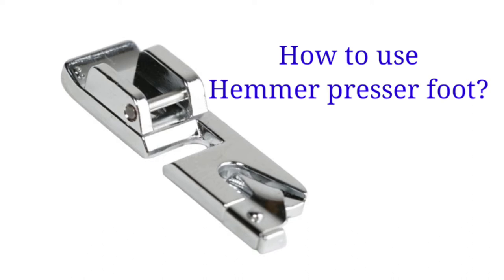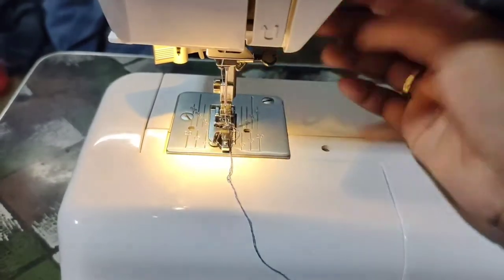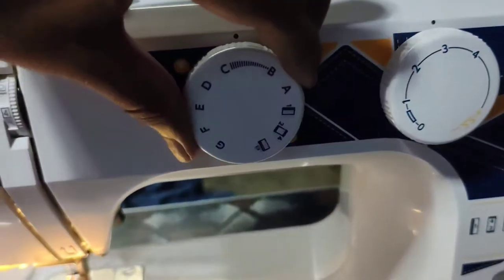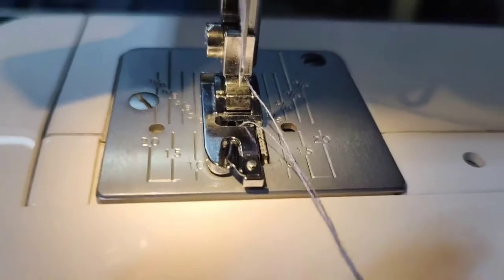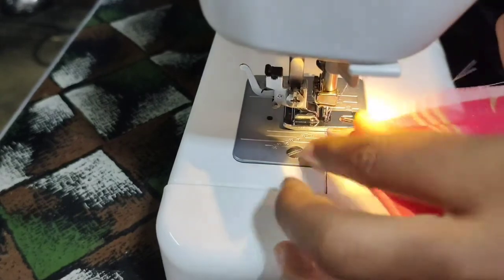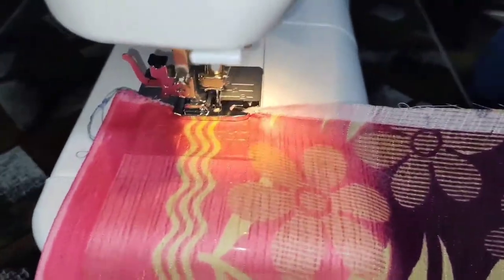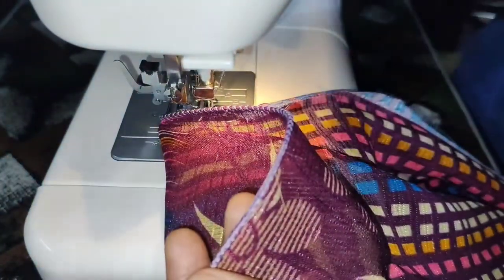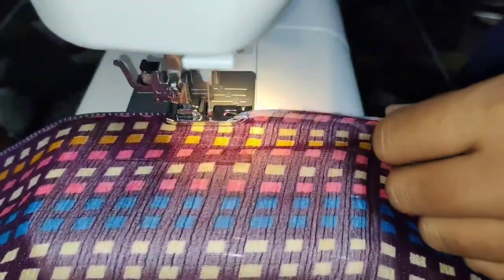How to use Hemmer presser foot in tamil |Usha Janome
In this video I used Usha Janome Sewing Machine.